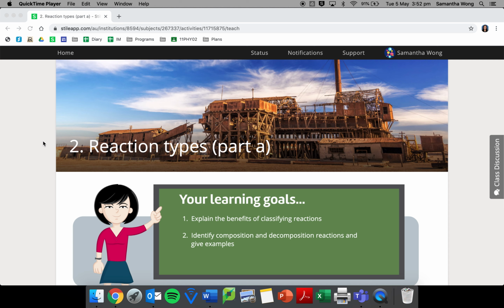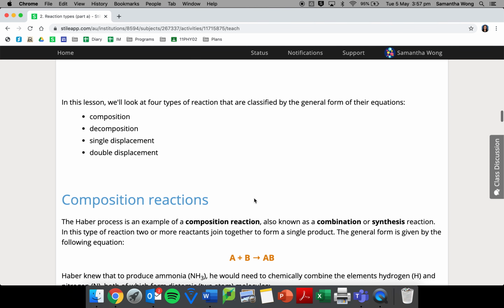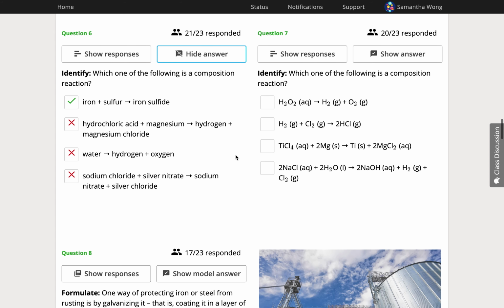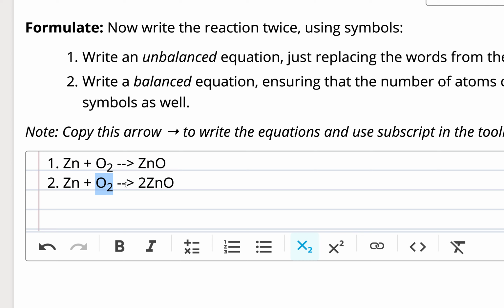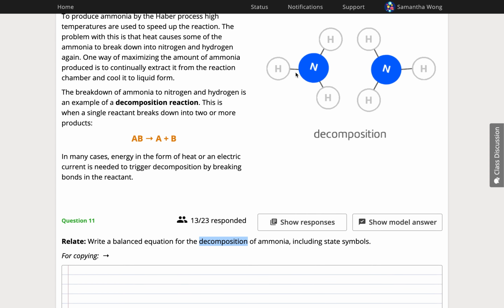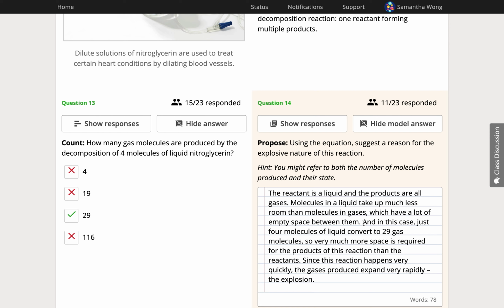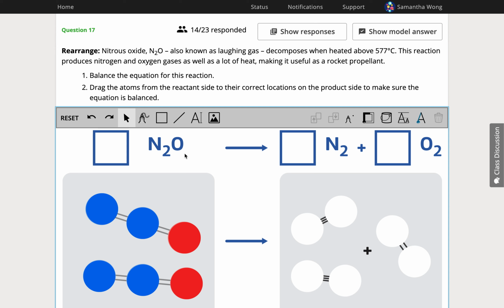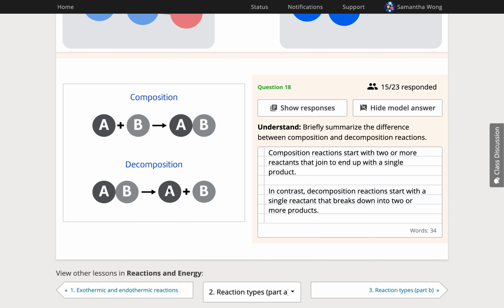Reaction Types (Part A)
Explanation of the activities contained within Reaction Types (Part A) exploring composition and decomposition reactions.